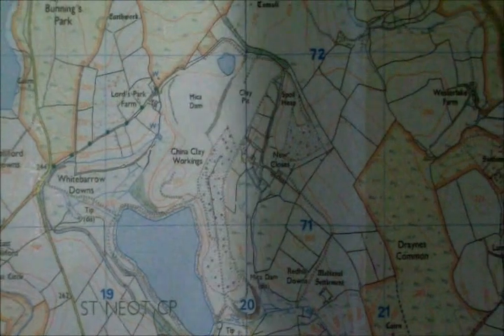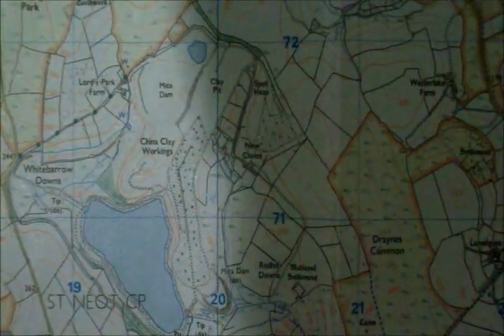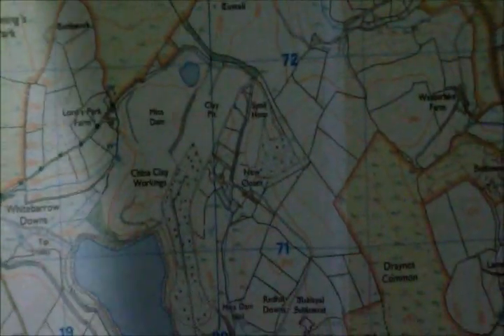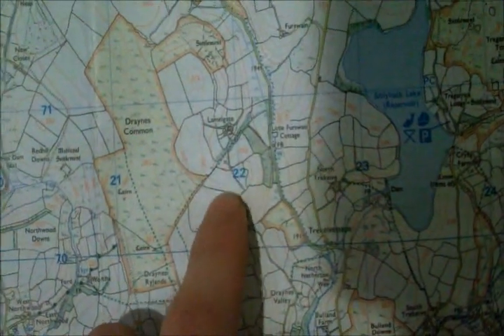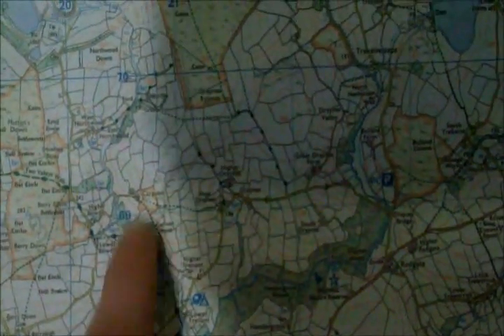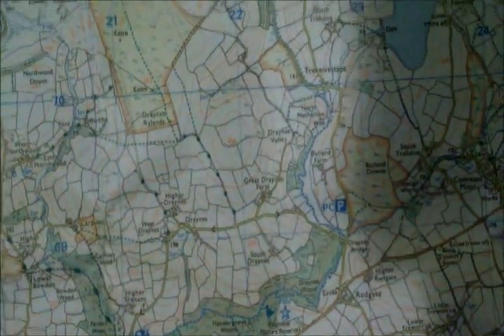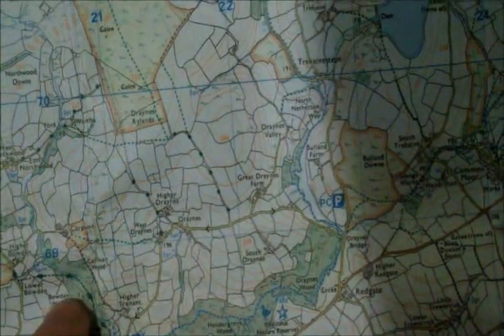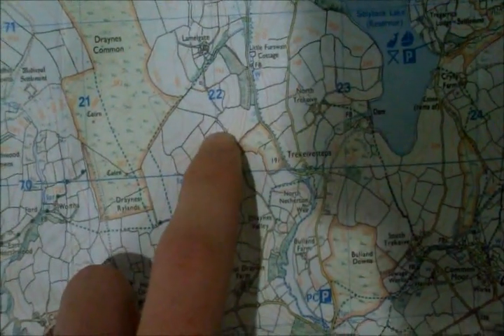Land navigation of Grid refrences, A feature of a compass and how to take a bearing on a map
This video will take you through a few things. What are grid refrences, A feature of a compass, How to take a bearing on a map, eastings and northings